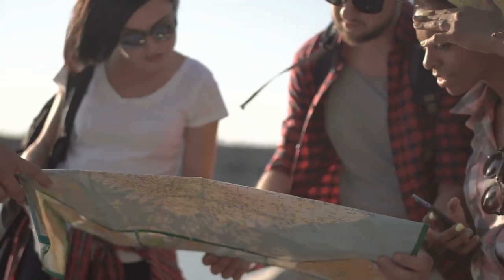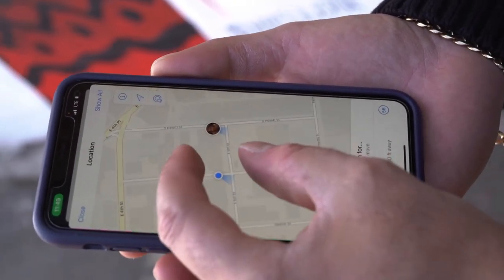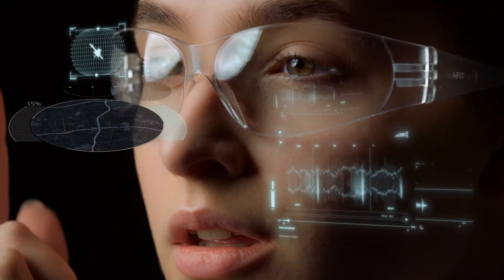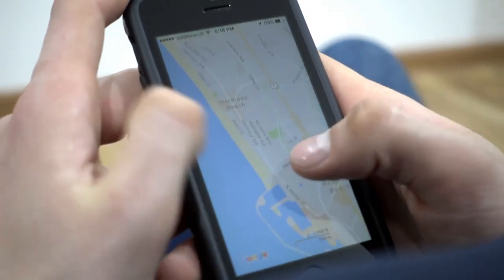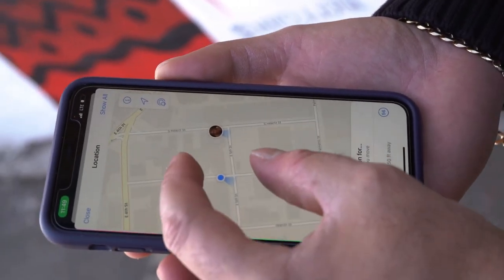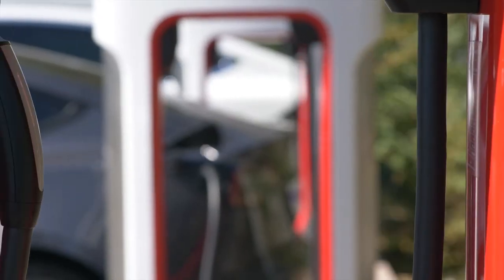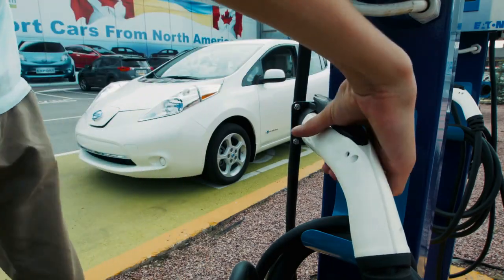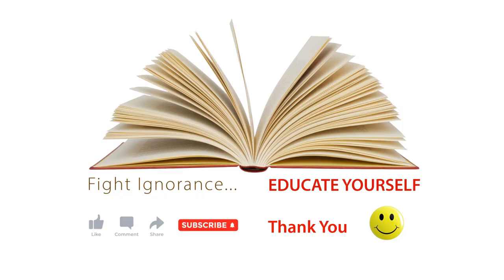Discover the New Features of Google Maps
Explore the latest enhancements in Google Maps, designed to elevate your navigation experience to new heights. Embark on a journey of discovery as you uncover the innovative features that make getting from point A to point B more intuitive, informative, and engaging than ever before.

With real-time traffic updates, you can now navigate through bustling city streets and winding highways with confidence, knowing that you're taking the fastest route available. The integration of augmented reality brings a new dimension to your exploration, allowing you to use your phone's camera to overlay directions on the real world, making it easier to find your way in unfamiliar surroundings.

Discovering nearby attractions, restaurants, and landmarks has never been easier. Google Maps now provides personalized recommendations based on your preferences and interests, ensuring that every adventure is tailored to your tastes. Whether you're a foodie seeking the best local eateries or an art enthusiast in search of hidden galleries, Google Maps has you covered.

Whether you're coordinating meetups or ensuring loved ones are aware of your whereabouts, this feature simplifies communication and enhances safety.

As you navigate through your day, Google Maps adapts to your routine, suggesting frequent destinations and optimal travel times. This level of personalization ensures that you're always one step ahead, making your daily commute or spontaneous outings more efficient.

Discover the world with a fresh perspective through Google Maps. Embrace the power of innovation and embark on journeys with confidence, knowing that you have the most advanced navigation tool at your fingertips. Explore, engage, and experience the new era of navigation with Google Maps.